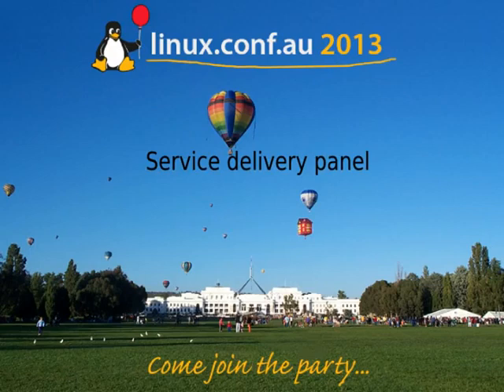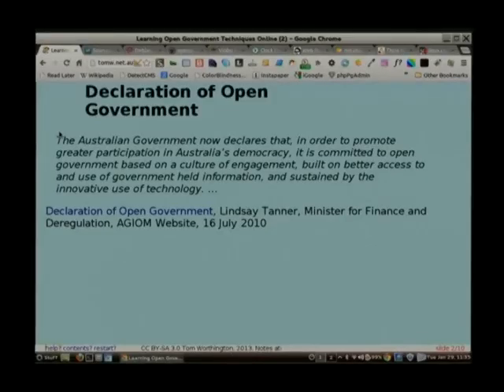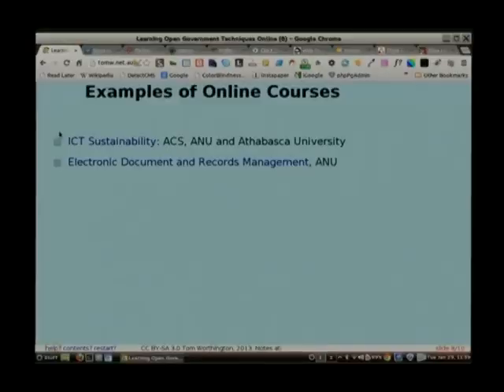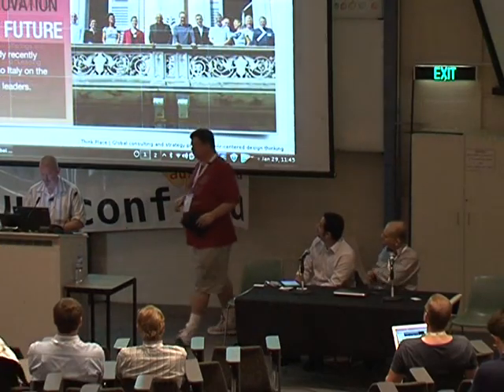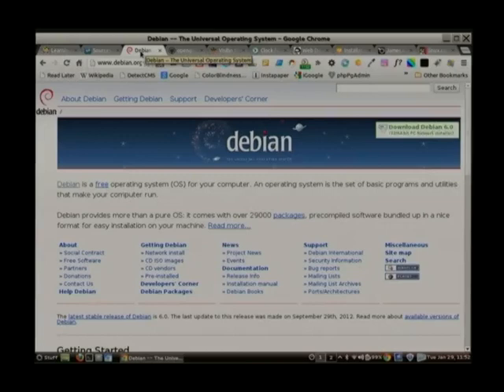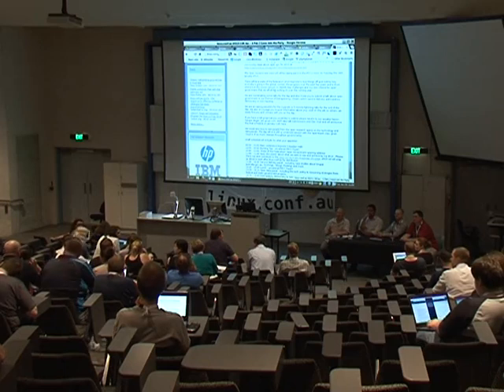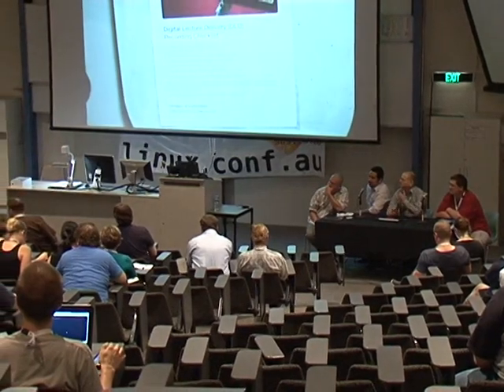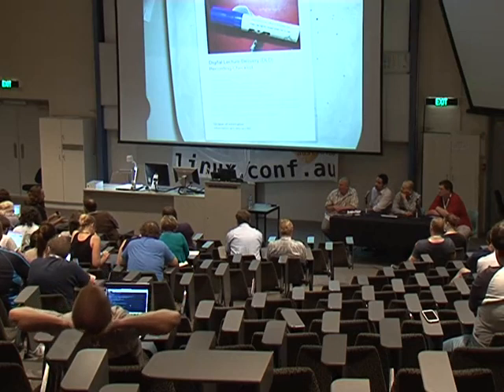Service delivery panel